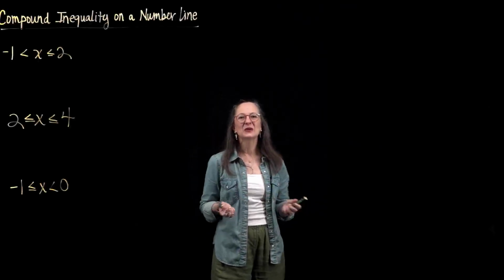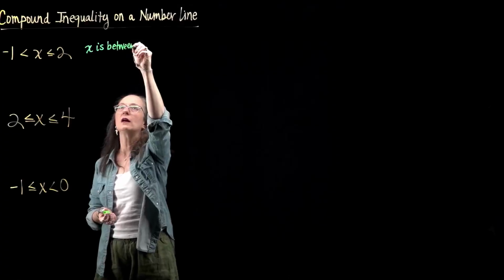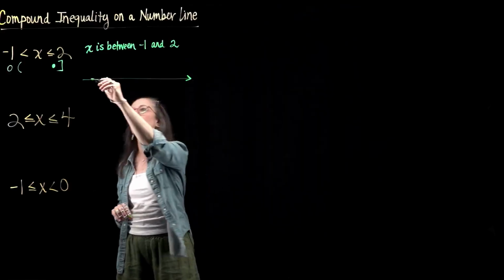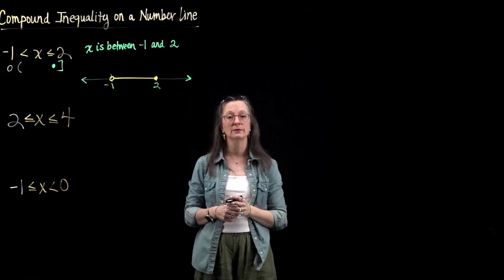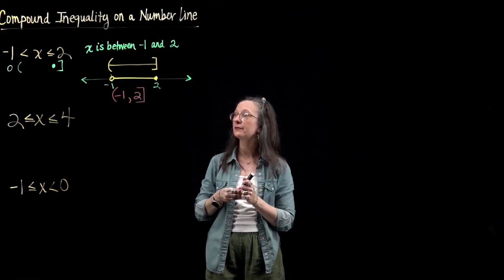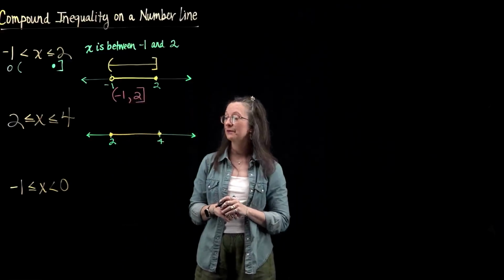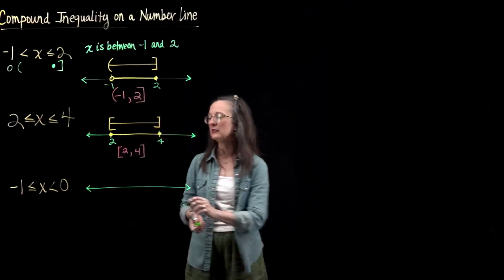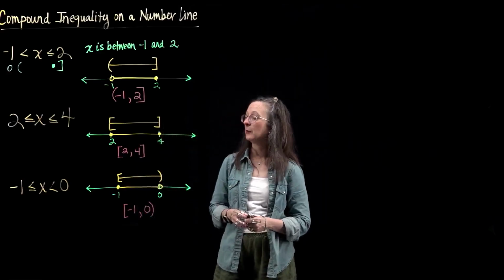Compound Inequalities on a Number Line